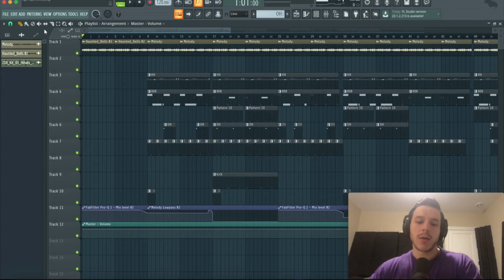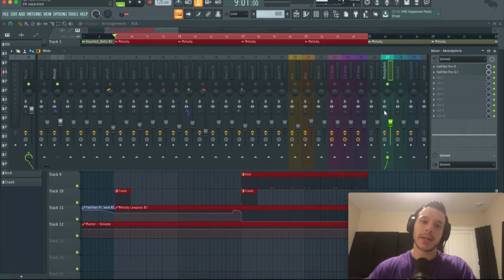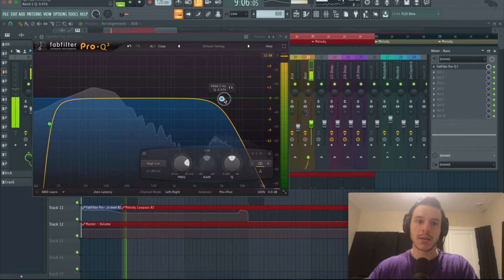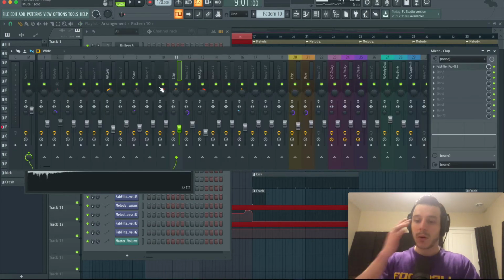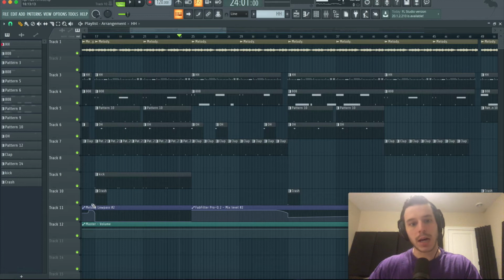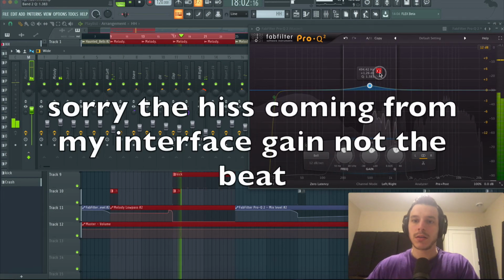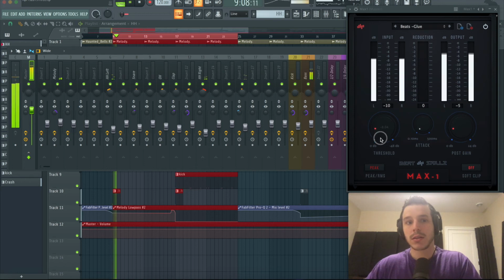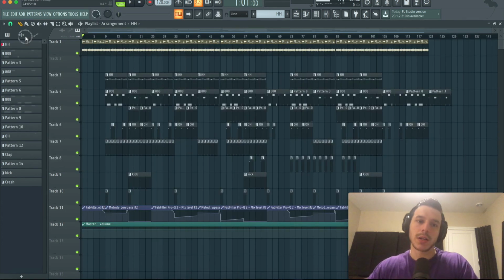How to Mix and Master Beats (FL Studio 20 Tutorial)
Free 2020 Drum Kit (my personal drums) + One-up Melody Loop Kit (no BS it's free)
Ultimate Bundle (1000+ samples, MIDI Kit & more)

Learn How to Mix and Master your Beats in FL Studio 20 or any DAW with this in-depth tutorial video that can be beneficial for advanced or beginner beat makers and audio engineers.

Learning the basics and more advanced techniques of how to mix and master your beats is KEY to being able to sell your beats online.

In this video we discuss how to mix beats, how to master beats, and some general sequencing tips for your productions using FL Studio 20.  These tips and tricks can easily be applied to any DAW.